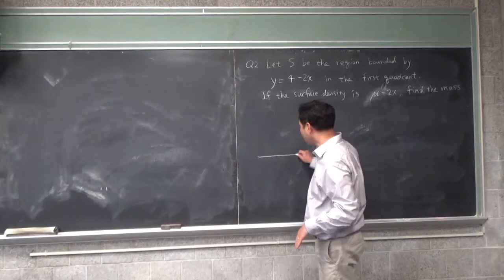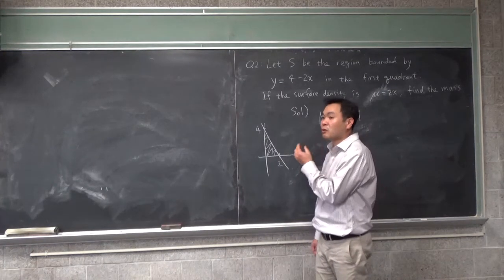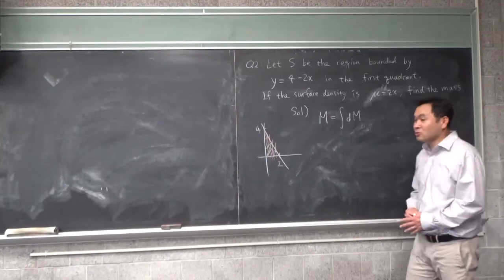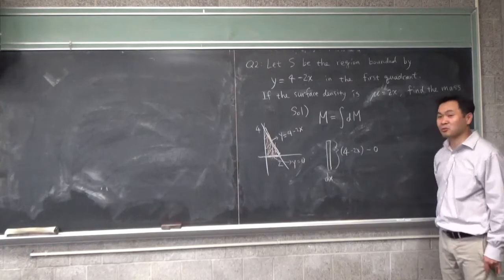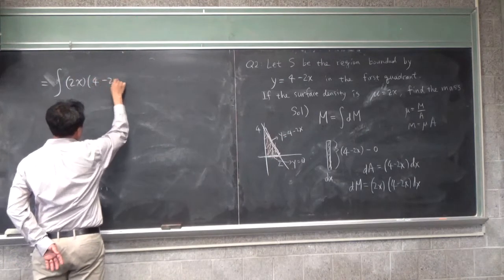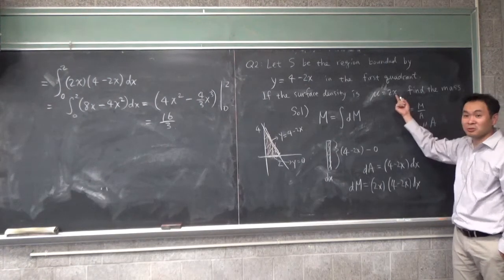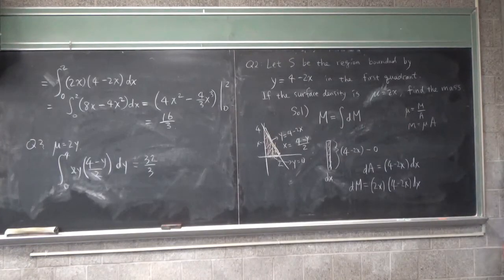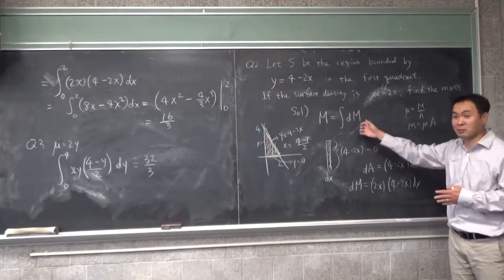Finding mass of lamina nonuniform density